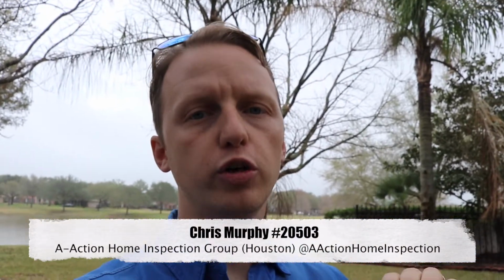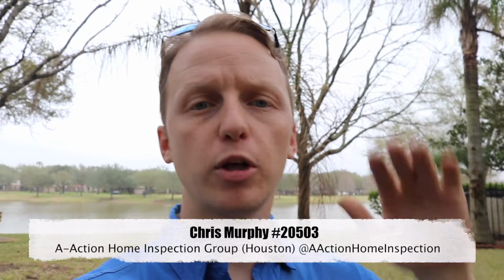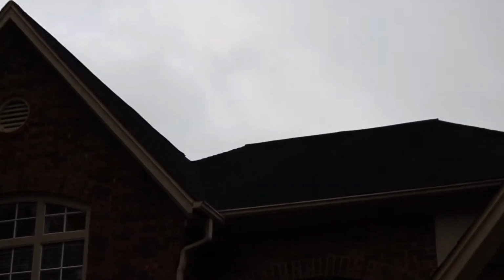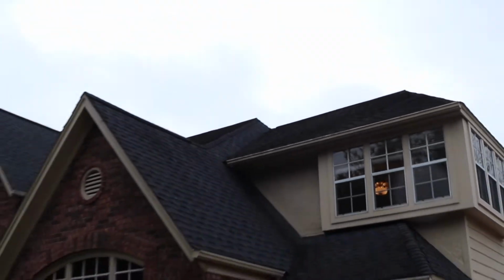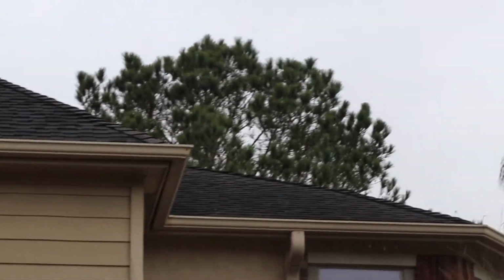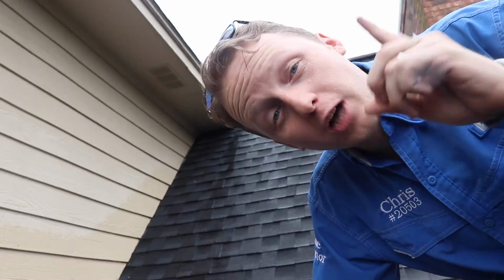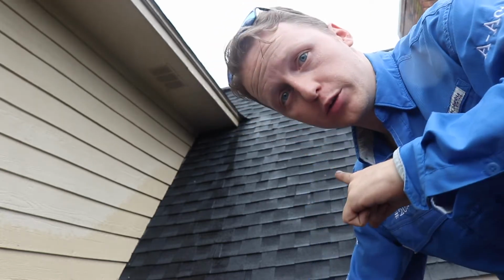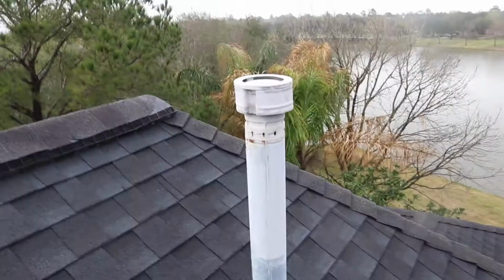The importance of getting on a roof for a roof inspection. Home Inspector Climbs roof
Drones are cool but they can’t beat a set of human eyes…yet. In this video I discuss why it’s important to have your home inspector get on the roof, if it is accessible. I also examine a few examples of flashing damage. This is a good video for First Time Home Buyers, Real Estate Professionals, and Home Inspectors.

A-ActionHouston.com
AAction Home Inspection Group Houston​

I like the Under Armour boots for climbing on roofs.   I have not tried anything special.  I just notice these grip the best.

Link for the boots I wear